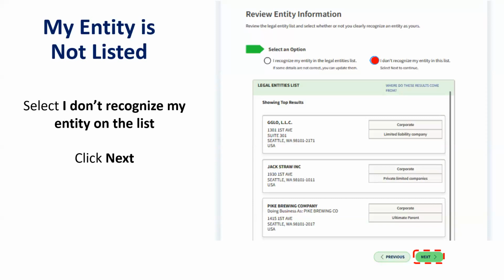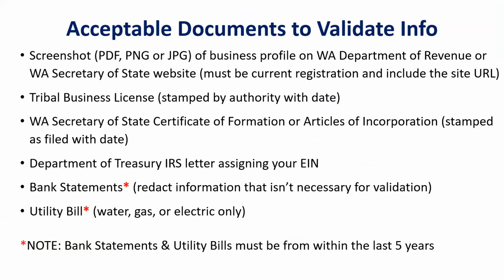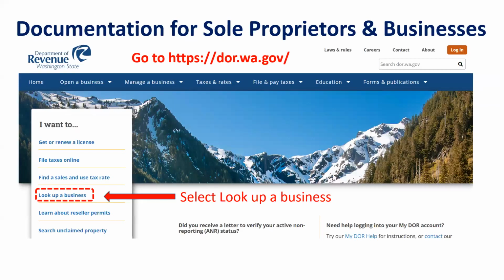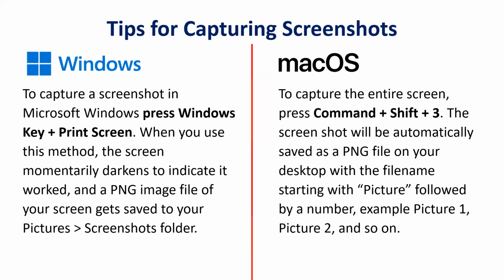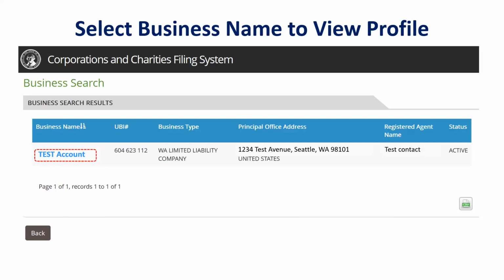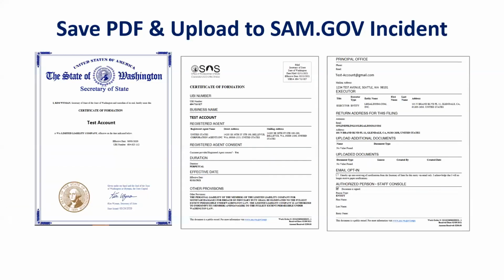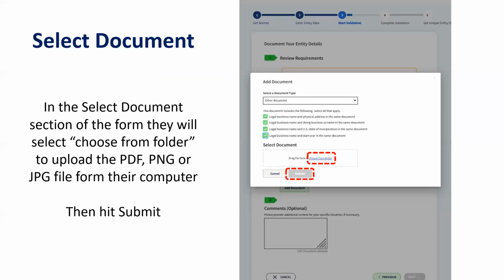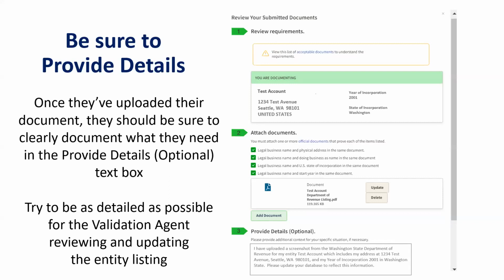SBRN - No Match: Submitting an Incident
This video was created for the SBRN EmpowerED Series to assist SBRN Partners with helping business owners submit an incident with appropriate documentation if they do not have a match in SAM.gov.